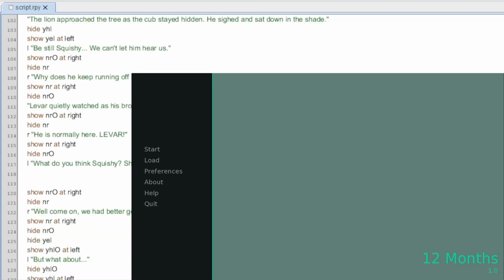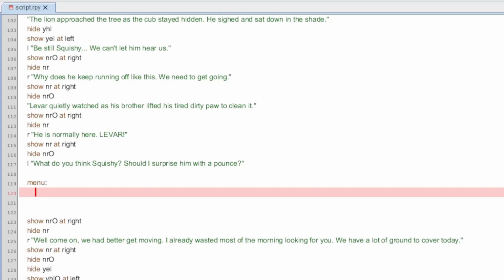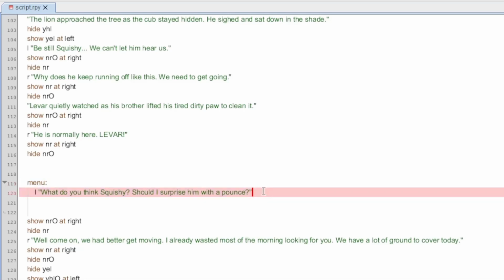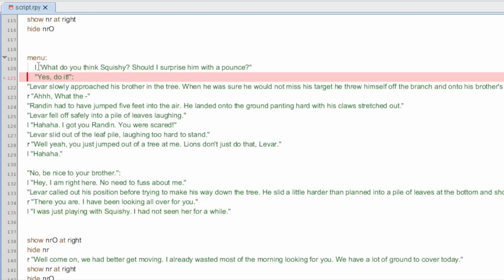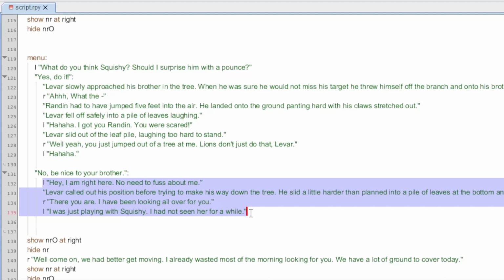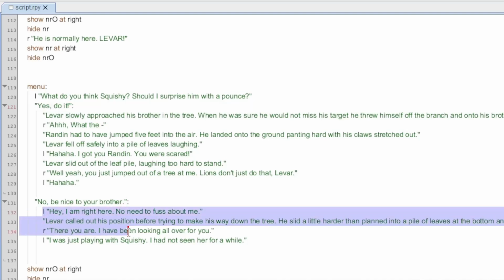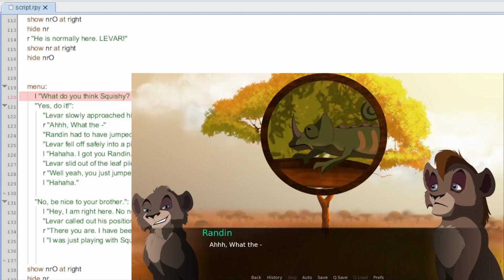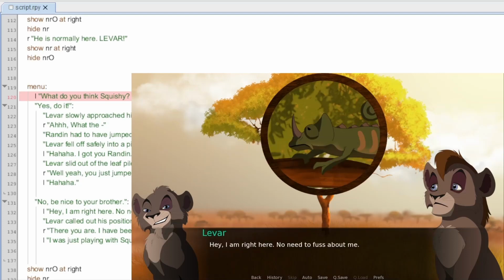Year of Ren'py - Part 3 - Making Basic Choices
Premiere Note: This video is only 06:54 long. Just so you know.

This video is part of my series for while I am gone away for the next year. There will be a new Ren'py video that will come out each month. At least one a month, while I am away. Watch for them on the second last Wednesday of the month. I will put in the description what is coming next so you know what you want to get ready if you wish to follow along and casually learn Ren'py over this year.

Current video: Making Basic Choices
This is a very basic video that will teach you about the simple choices you can give your players. If you just want a short scene to take place after the choice but dont care if your game remembers these choices for later.

Next video: BONUS VIDEO - Labels
This next video will be important for the rest of your game. You have probably seen stuff about these in my script already. Hopefully this gives you this information early enough to help keep your scenes. (This video will come out in two weeks. Then we will continue on the second last Wednesday of the month for the video that comes after this one.)